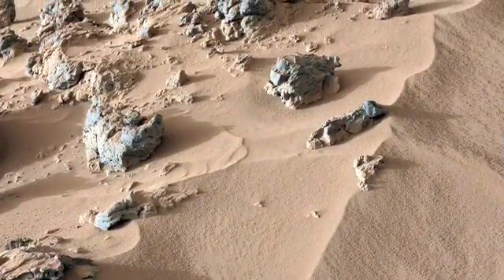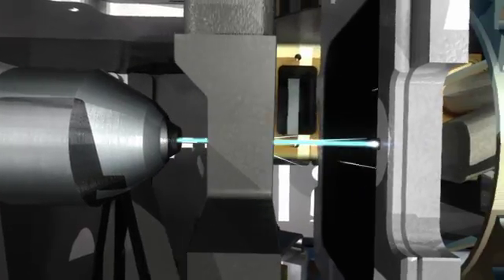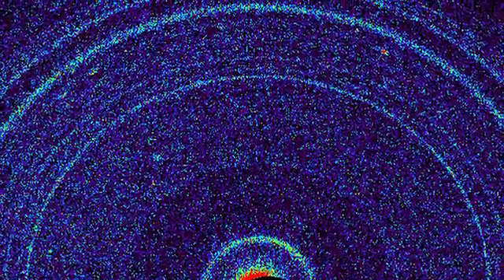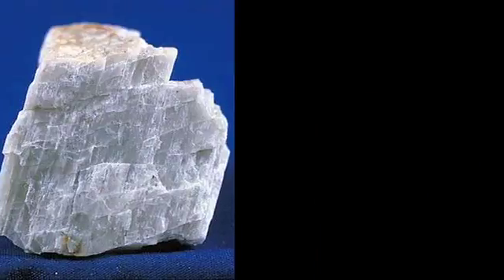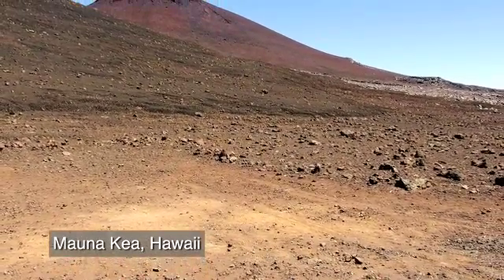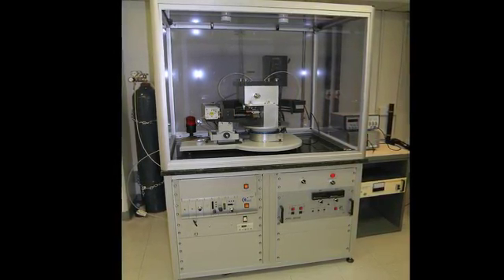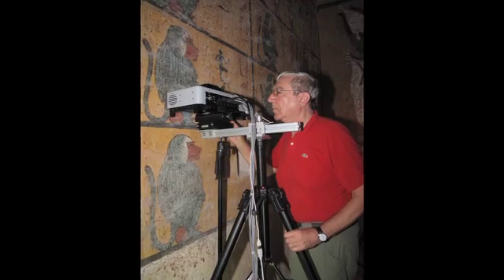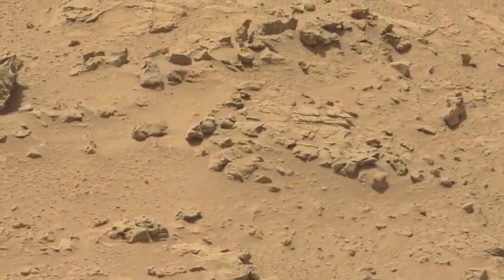First CheMin Results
NASA's Curiosity rover gets its first taste of Mars and finds minerals:
plagioclase feldspar, pyroxene and olivine.

Credit: NASA/JPL-Caltech

âº Curiosity's mission site